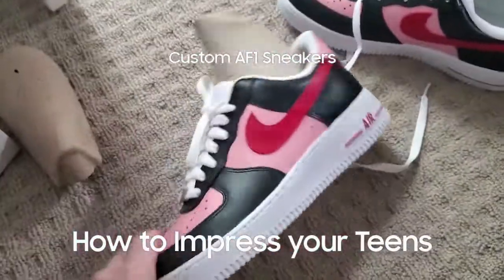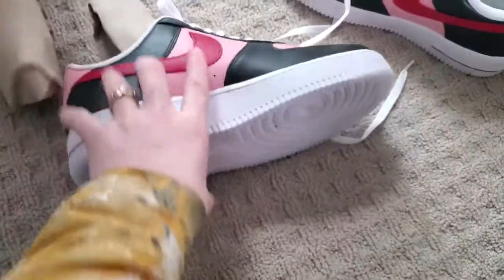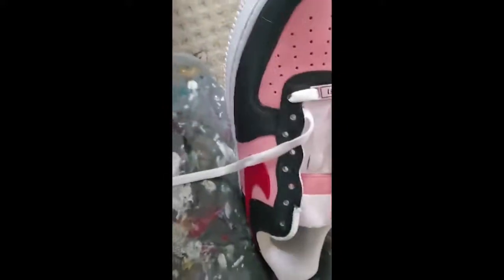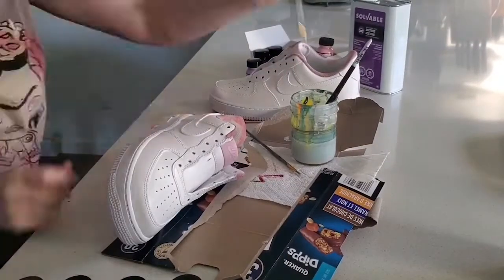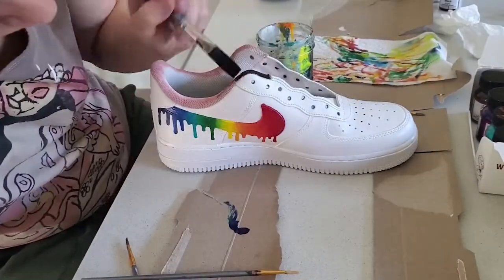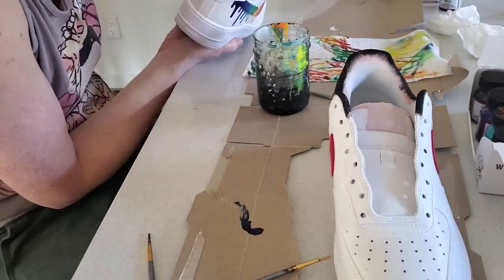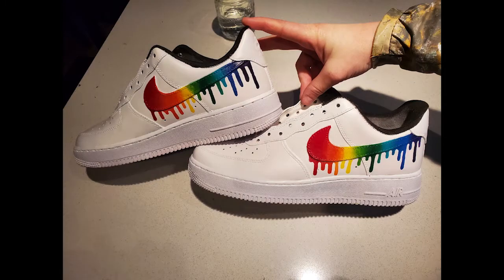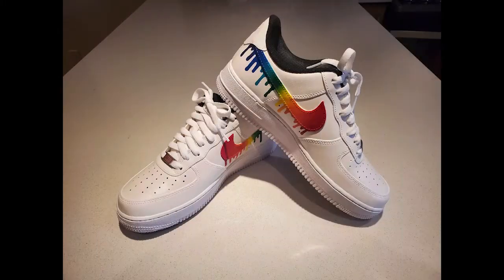Dos and Don'ts of Custom painted Air Force 1 Shoes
I feel like every single teenage girl at my daughter's school wears the same thing these days. a hoody, black leggings, and a pair of Nike Air Force Ones. It's the current unwritten dress code according to my daughter. I bought her a pair of white ones, which she has worn every day since, and they are already trashed. I knew she was gonna ask me for new ones vey shortly, so I decided to try and beat her to the punch. From experience, I can tell you that this idea cost me more time and money than I bargained for, but the end result was truly Awesome. I can run you through a quick tick list that will make the process a little more efficient than what I experimented with in the video.

-First and foremost, make sure you know what you want. There is an overwhelming amount of inspiration out there, and deciding on just one thing is HARD! It doesn't hurt to do a dry run on paper to make sure you can achieve the look you are shooting for.

-Be sure to acquire the correct tools for the job, you will need:
 A pair of shoes
Cotton pads (makeup remover pads from dollar store are fine)
100% Acetone, at least 100mL
Angelus Leather Finisher, or similar varnish for protective coat
Water Jar
Paintbrushes (sizes depend on the level of detail and coverage)
Paper Towel or Rags
Masking tape
Drop Sheet or Something to protect the workspace

-Remove the laces from the shoes, and use masking tape to tape off any areas of the shoe that you wish to remain as they are. This step can take some time, but its worth it for a sharp finish. I also recommend stuffing the shoe with crumpled paper or rags and taping off the edge of the fabric to prevent staining.

-Prepare a new pair of shoes by using Acetone-soaked cotton pads to rub the existing varnish coat off the shoes. this varnish coat is designed to protect the original paint job from foreign dirt and will also compromise a paint job, so it is an important step if you don't want the paint job to peel off. You can scrub until the finish starts to look less shiny and more matte. You do not need to completely remove the color from the leather.

-This is your blank Canvas. Get out the water jar and paint brushes, and use the Angelus Leather Paint to create your artwork. A few coats will be required to make the color full. They recommend not laying it on too thick. Allow ample dry time between coats. I found that the layers dried within an hour, sometimes quicker.

-If you want to color the fabric tags, you can unmask them and create an acrylic wash using a few drops of paint in a tablespoon or so of Acetone, and gently brush it on. The fabric will wick it up, making it easy to get into the corners and edges. If you get a bit on the shoe, you can always do touch ups at the end.

-Varnish the painted parts of the shoe (or the whole shoe) a few coats for good measure, and allow to dry completely before unmasking and re-lacing.

-Go pound some pavement in your new kicks!

I'll follow up after these shoes have had some serious traffic.